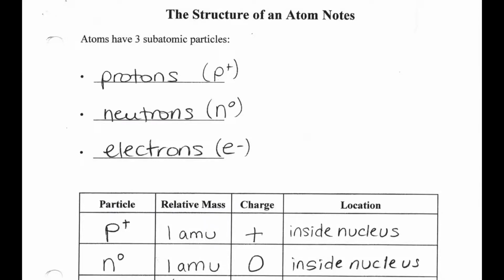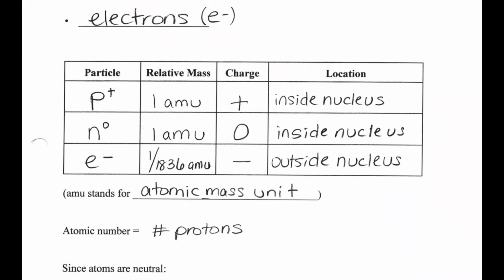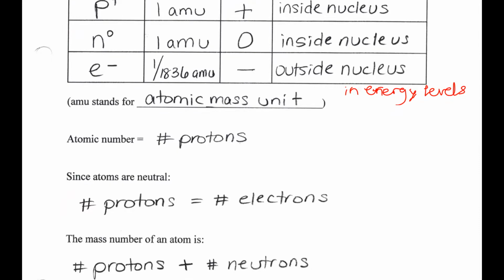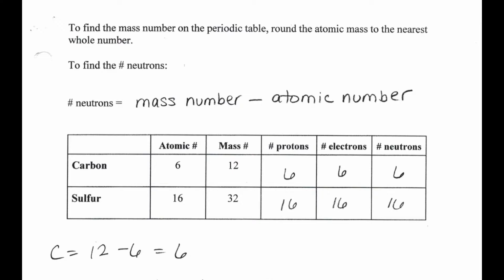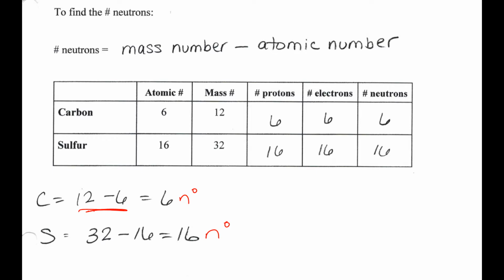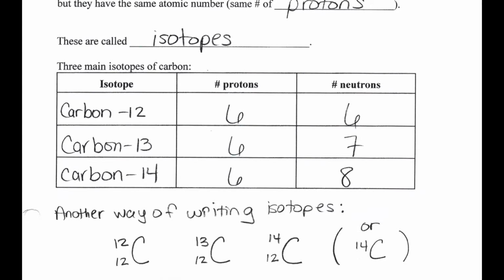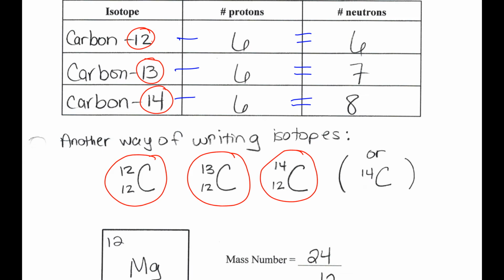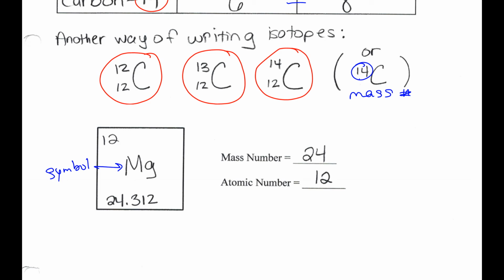The Structure of An Atom